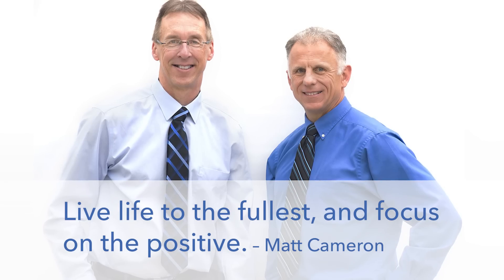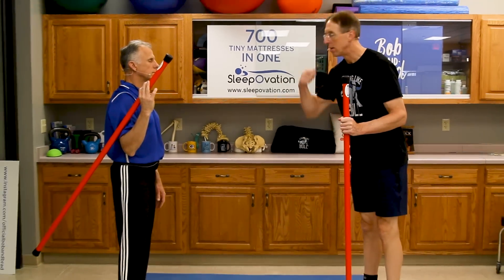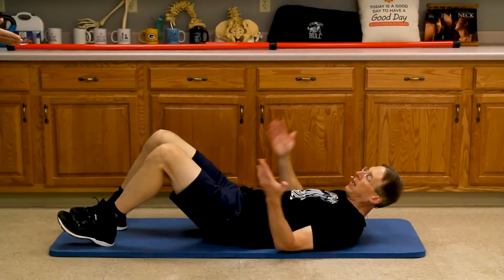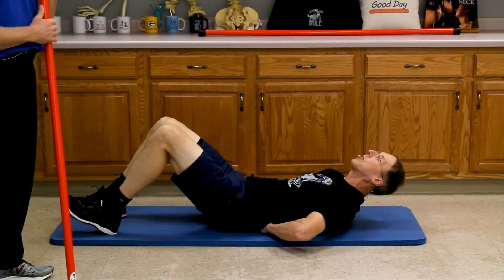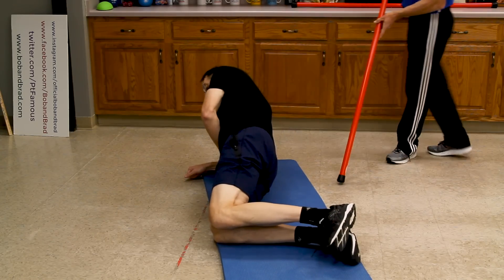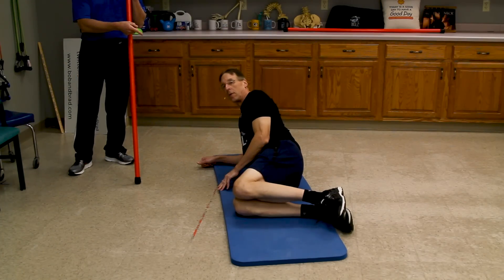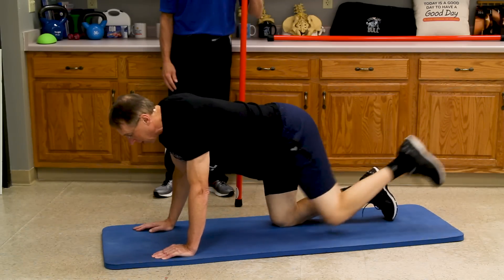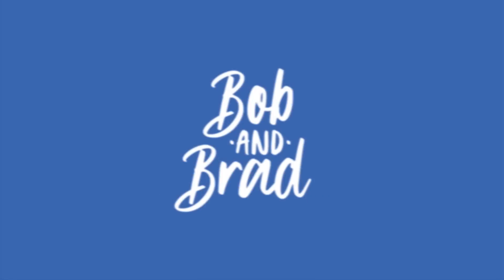Top 3 Core Exercises to Reduce, Stop Back Pain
Bob and Brad demonstrate core exercises that may help reduce or stop your back pain.

Interested in learning about the products mentioned in today's video:
1) Booyah Stik by Bob and Brad: store.bobandbrad.com

We are giving away a Bob and Brad BOOYAH Stik!